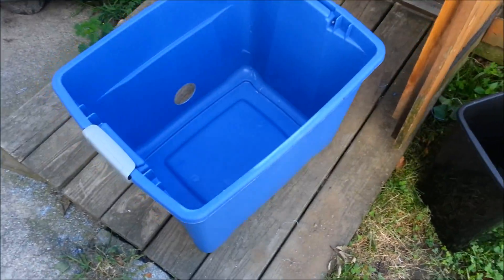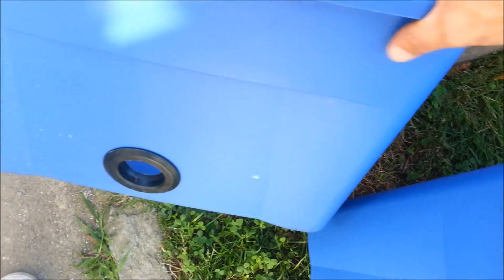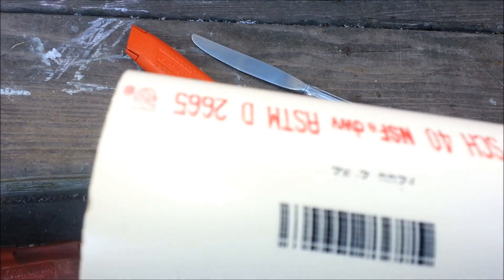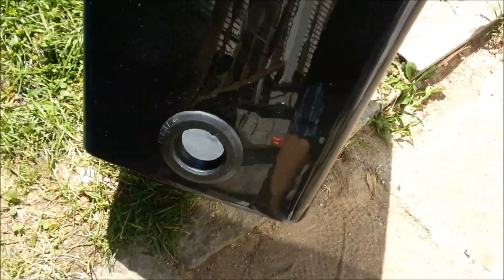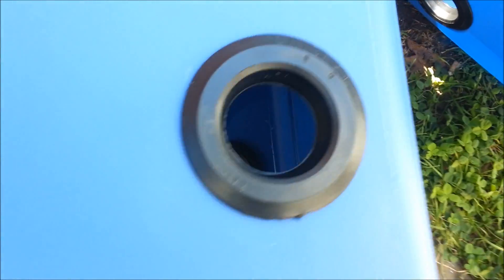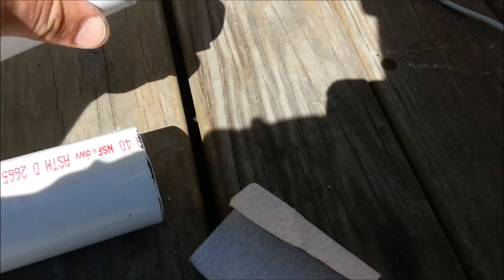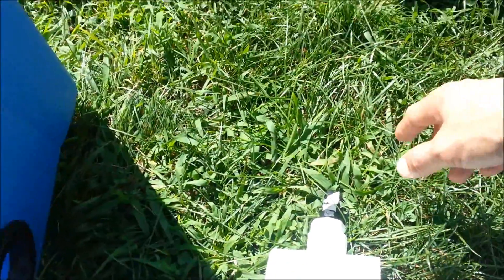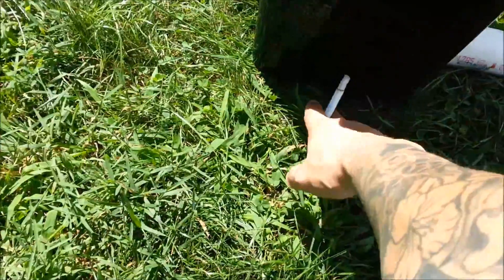DIY-(Test1)-UnderCurrent 40gal RDWC 2"PVC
Two 22-gallon totes and 75-gallon control bucket. 2" PVC, 2" uniseals. System will also have ecoplus sub-pump and hydrofarm commercial air pump